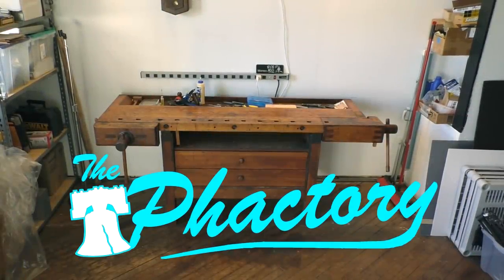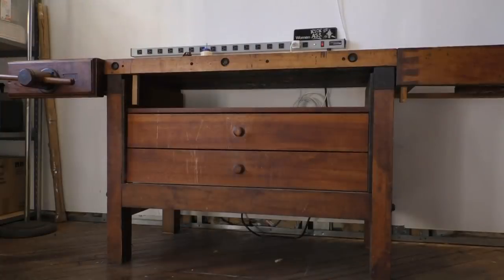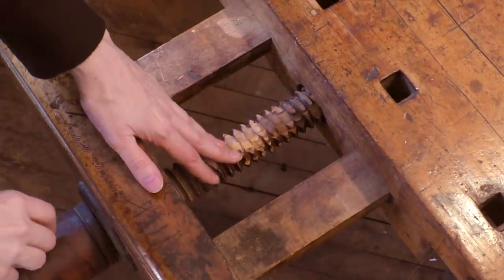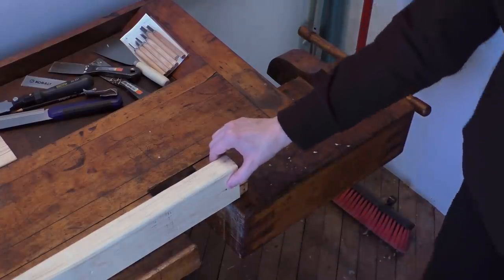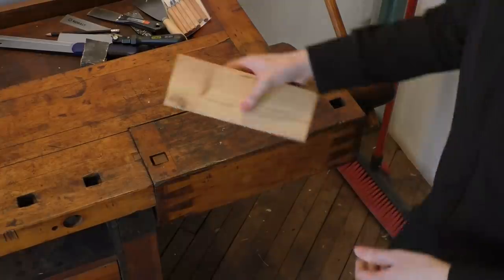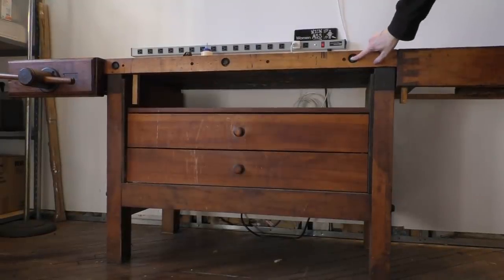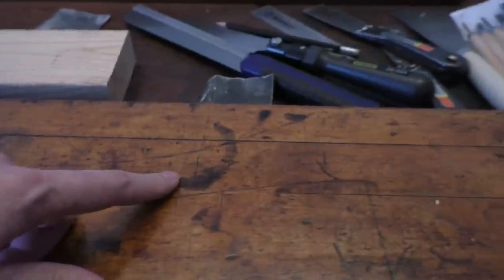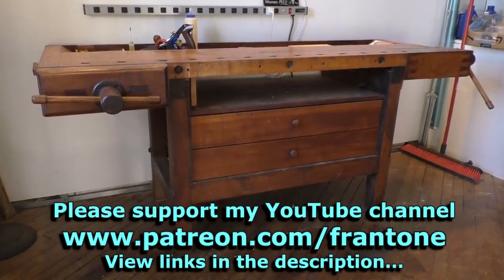19th Century Philly Style Woodworking Bench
Okay - real woodworkers will be 'splainin all over this one - Sure, it could more properly be called a joining table... and yes, probably more correct to call that a tail vice rather than an end vice - but hey.. this is a Philly Bench and it doesn't follow your rules.  Just relax, sit back, and enjoy the majesty of... The Philly Bench.